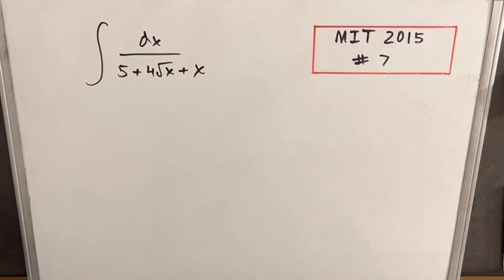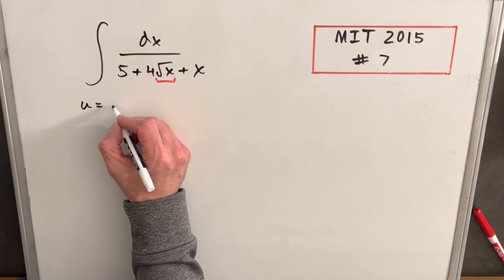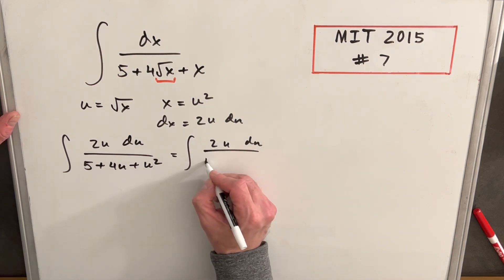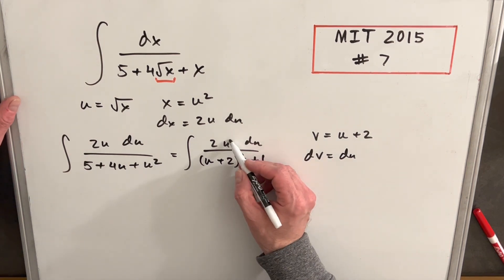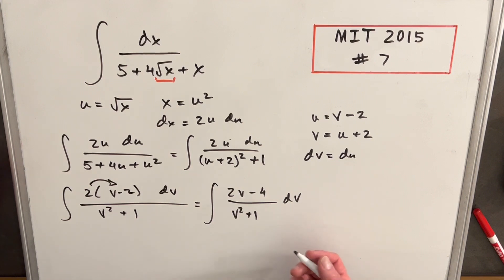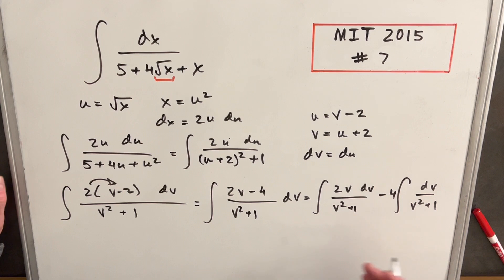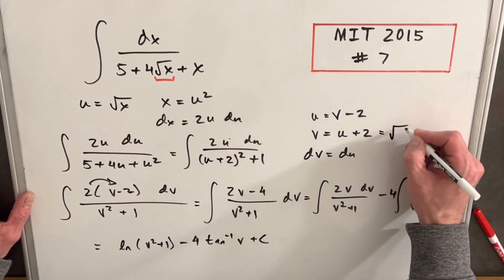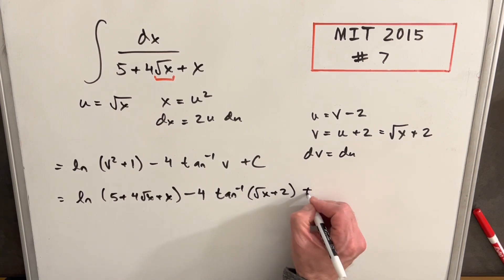MIT Integration Bee 2015 #7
Practice integrals